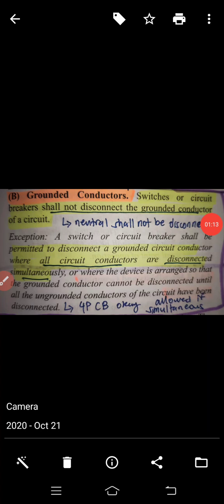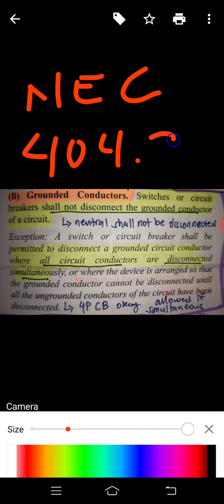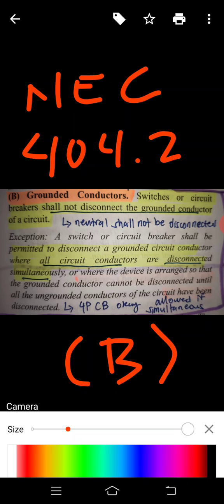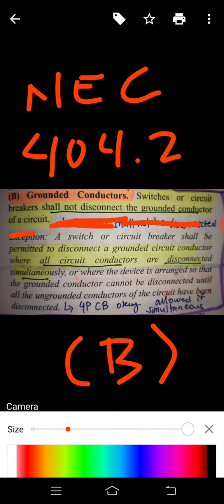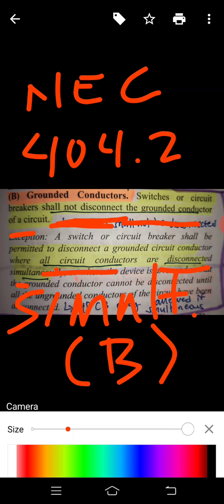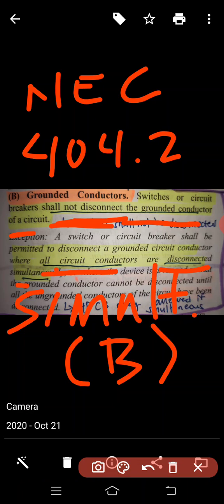Q&A: Is it required to disconnect the neutral or grounded conductor?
Answer: NO unless. check out the exception in the video.